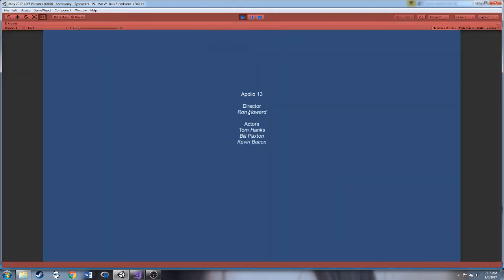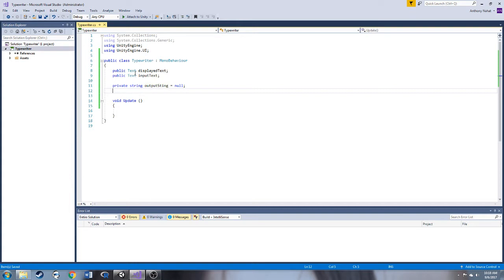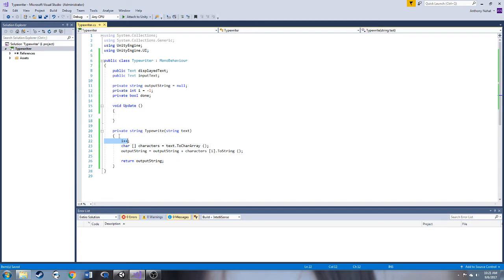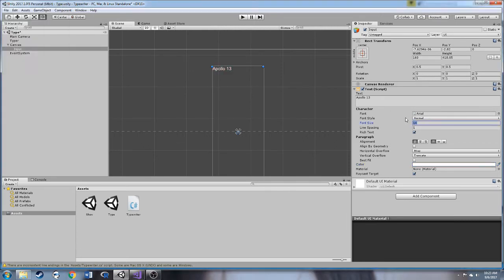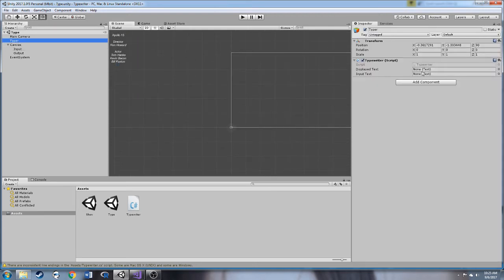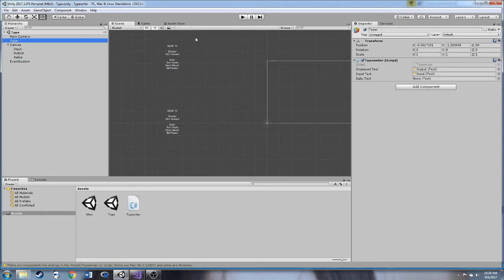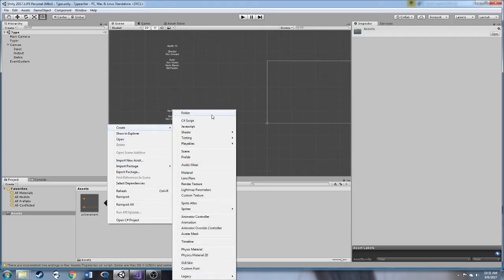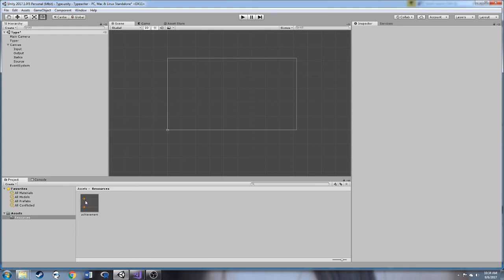Unity C# Tutorial: How to Make a Typewriter Effect for UI Text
In this video, I explain how to unload a string character by character to make a typewriter effect in the scene.